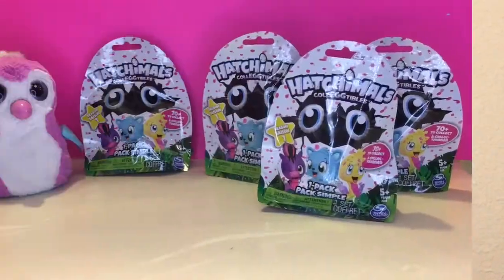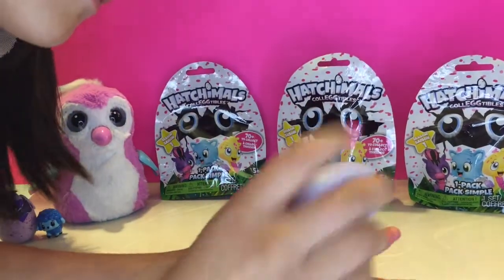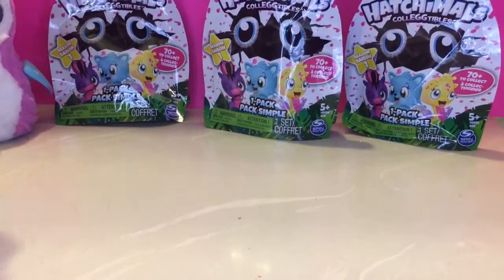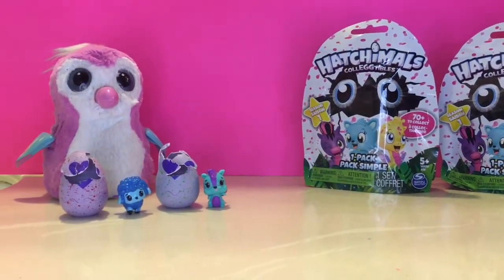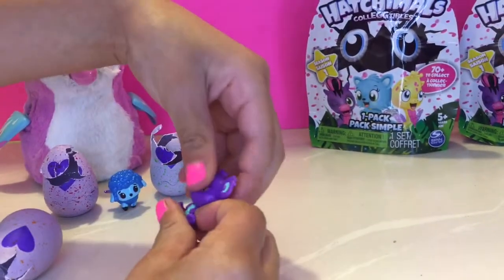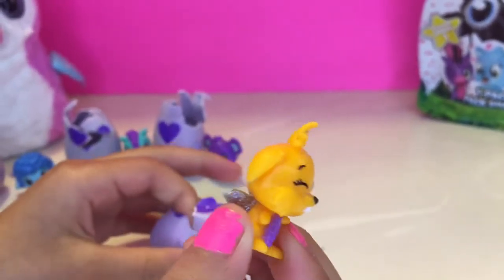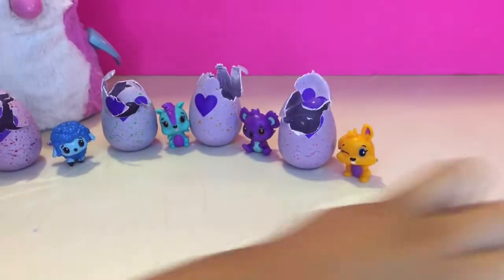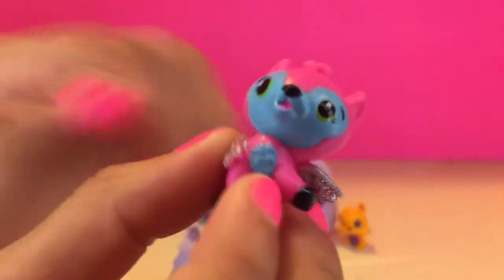Hatchimal Eggs Surprise Blind Bags🐣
Today i will open up 4 hatchimal blind bags. Lets discover with will i open up in the surprise blind bags. They come in super cute mini eggs
that you need to rub the purple heart till it turns pink, unfortunately my egg hearts did not turn pink.It ok you can still open the hatchimal egg . Hope you enjoy my colleggtibles